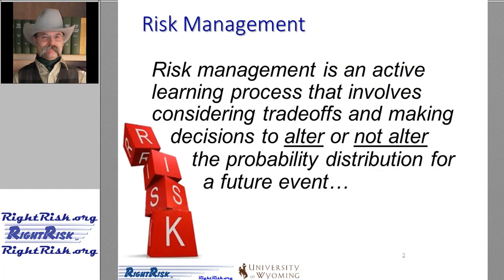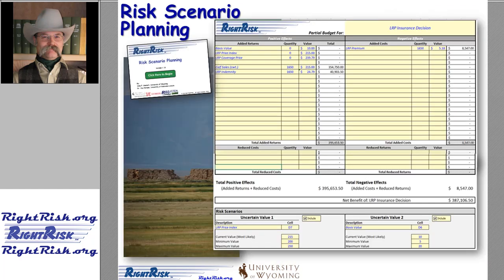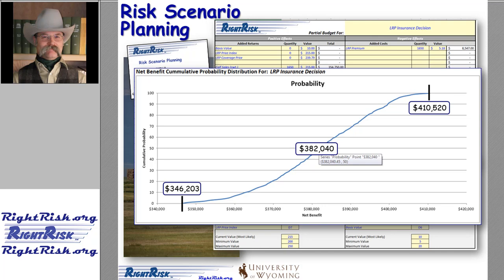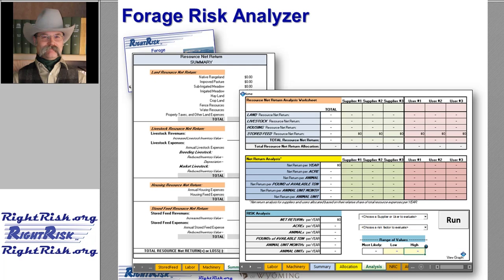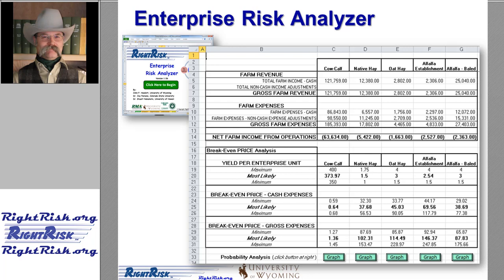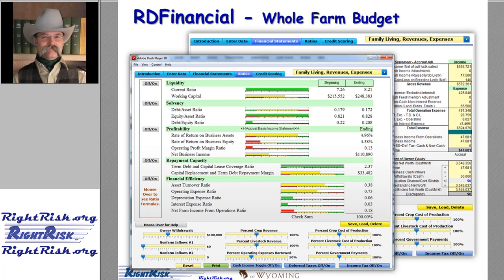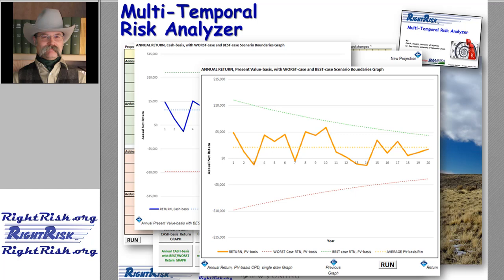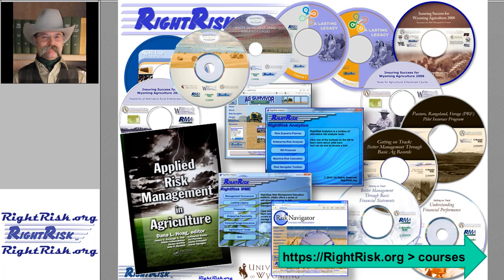Evaluating Risk Alternatives via RightRisk Analytics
This presentation covers free, downloadable tools that can help evaluate and manage risk in uncertain times. For more see: RightRisk.org.